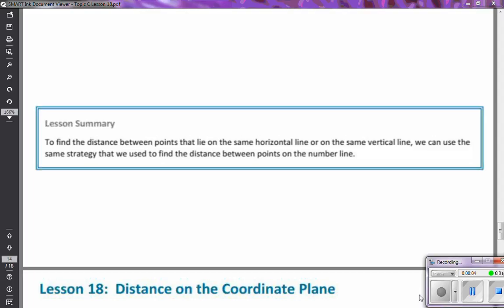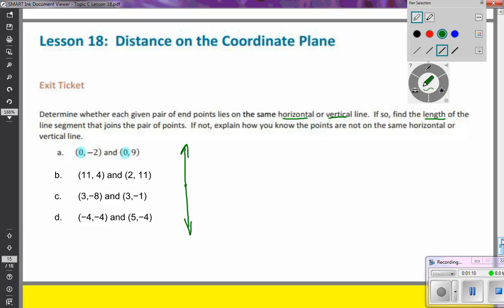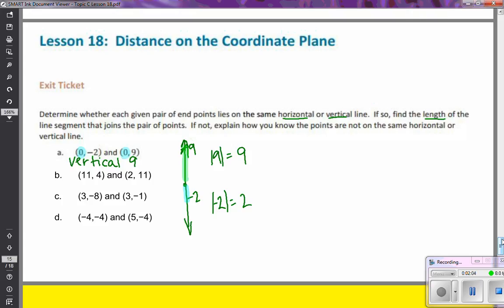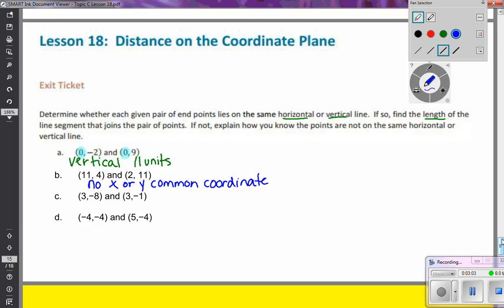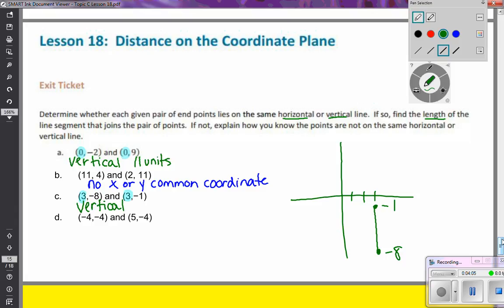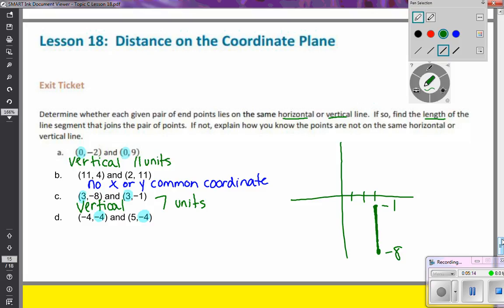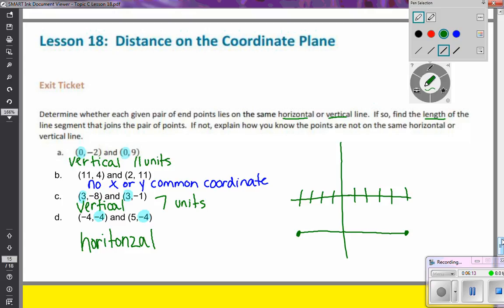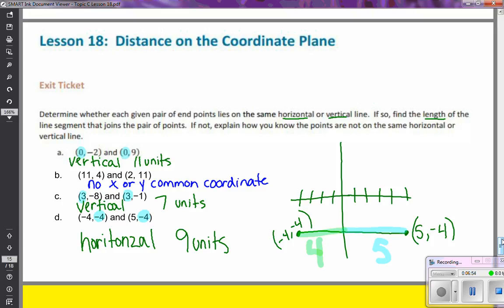6th grade module 3 lesson 18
distance on the coordinate plane